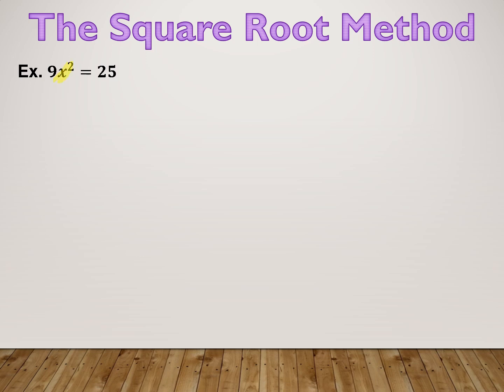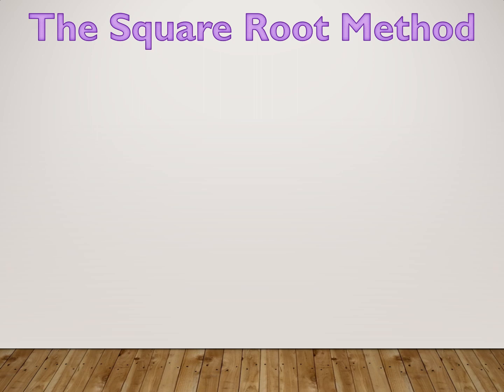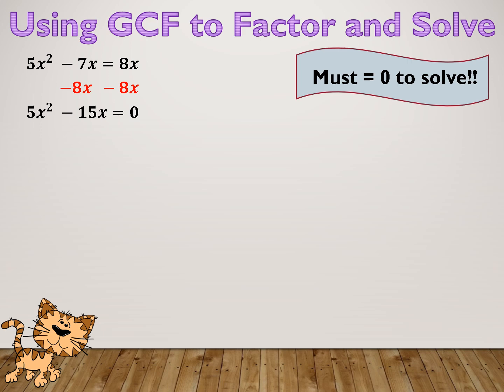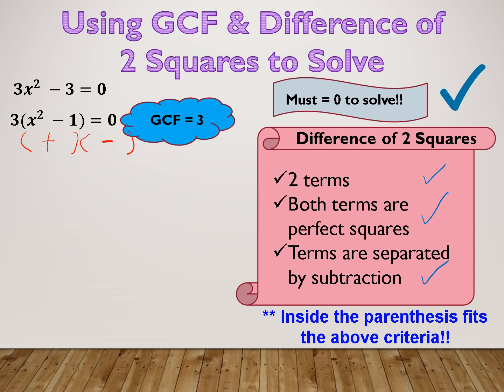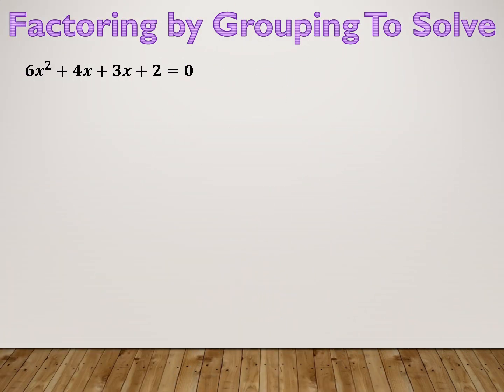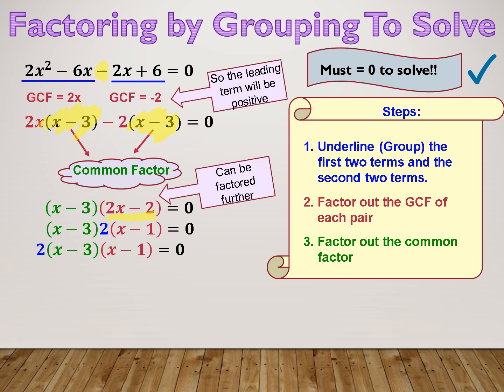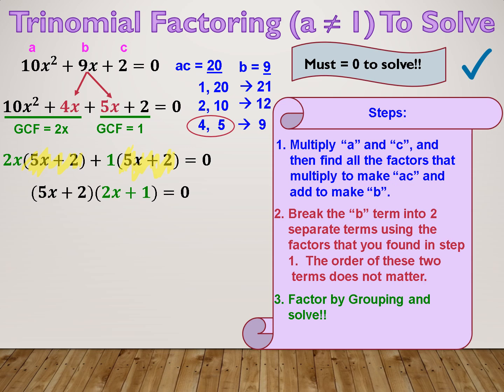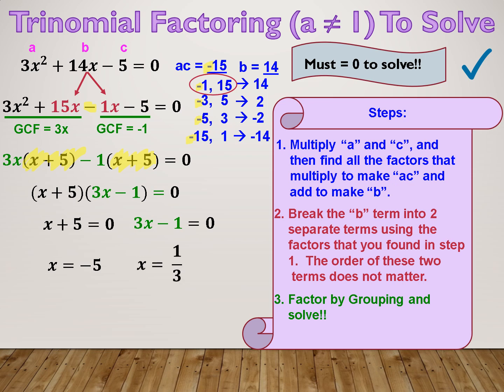Solving Quadratic Equations by Factoring The Square Root Method